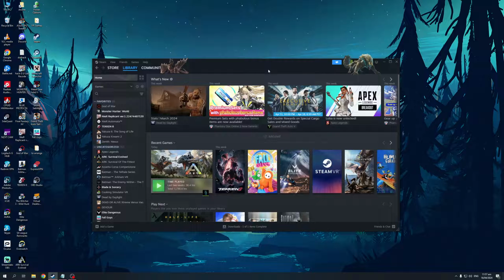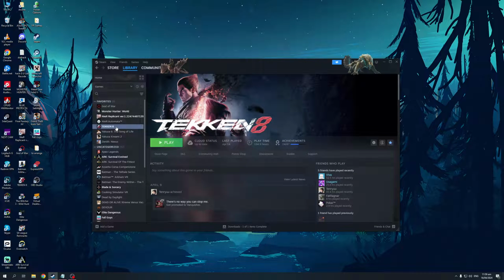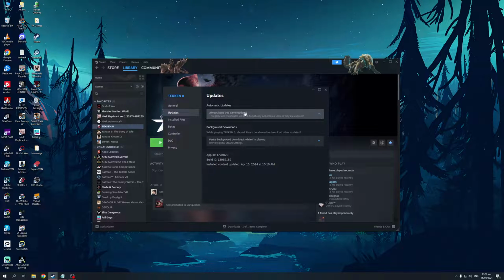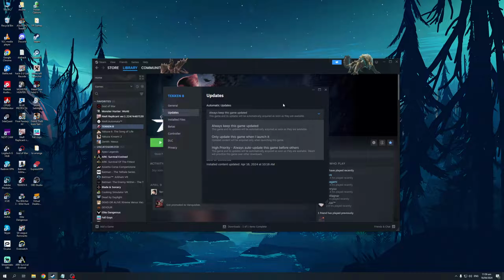How to Disable Auto Updates on Steam (Full 2024 Guide)